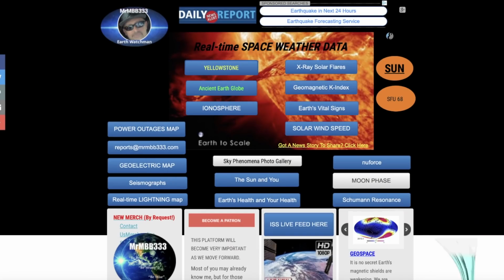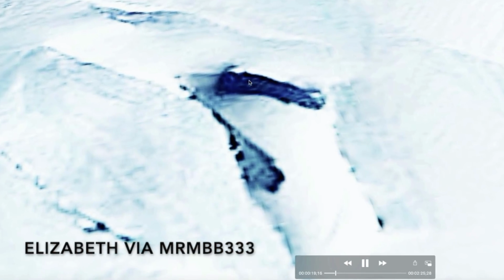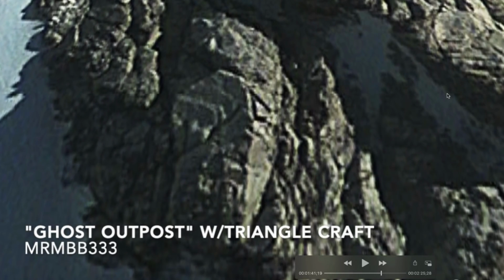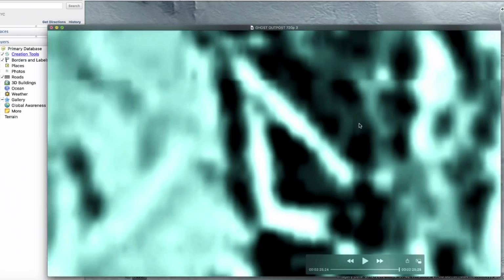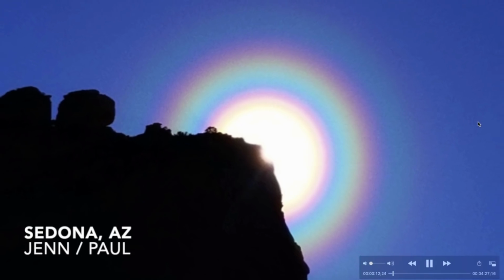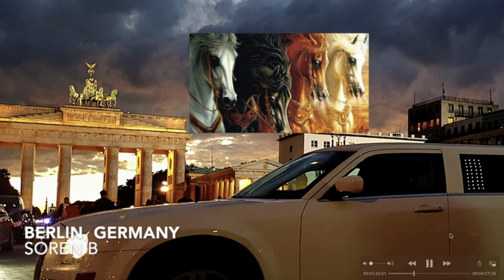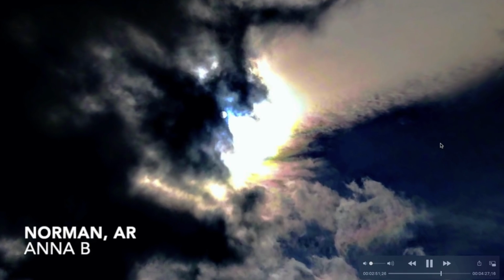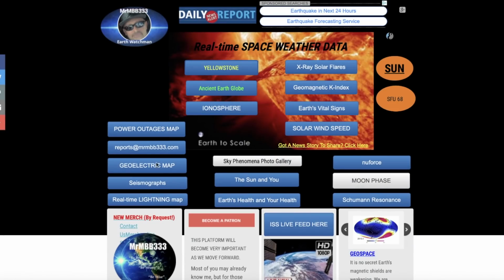Mysterious "Ghost Outpost" BARELY Reveals Itself in Antarctica! - Found Next to a PERFECT Triangle 📐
February 4, 2020:     ~ Mysterious Antarctica ~ | Transparent Structure found on mountain near a triangle!

                                        MRMBB333
                                        2487 S. Gilbert Rd,

NEW~ MrMBB333 Merchandise